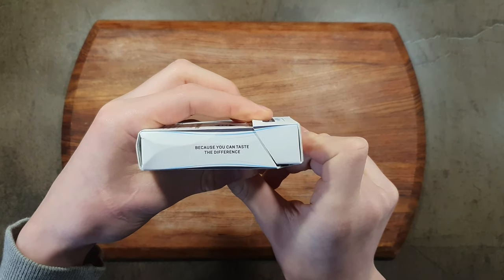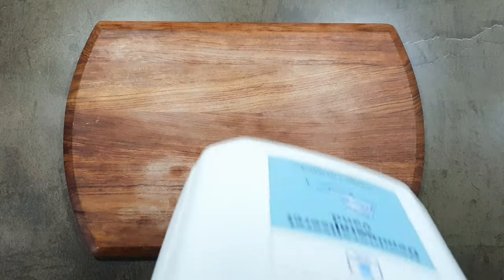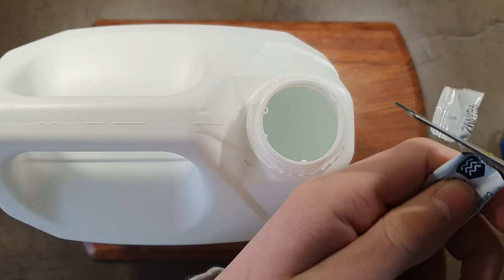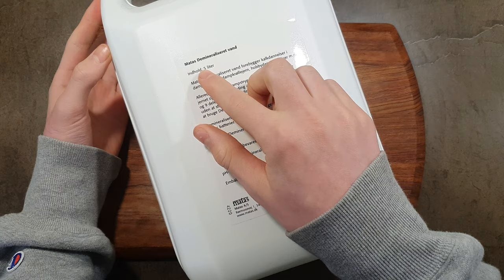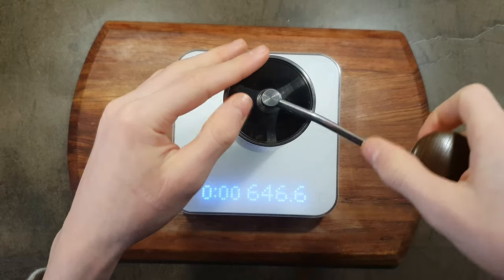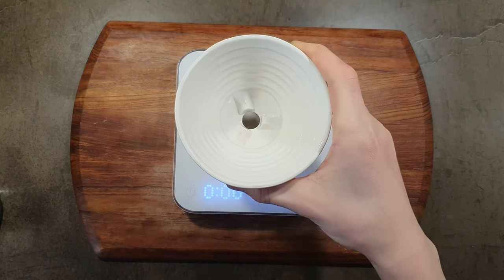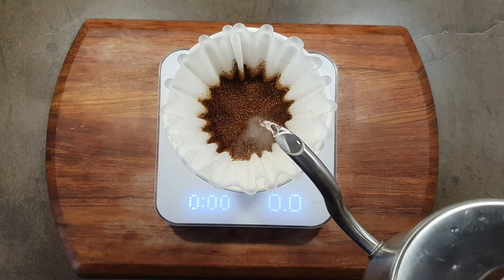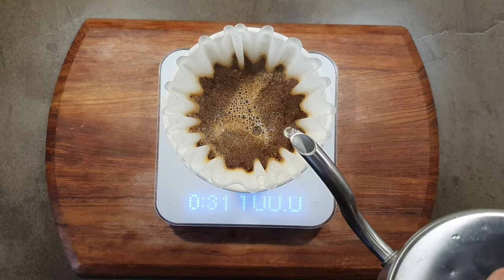Third Wave Water - Quick Overview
Third Wave Water. An essential to brewing great coffee is great water, and Third Wave Water gives you just that. Today I'm showing you how to do it with a little hack and also why you should do it.

The coffee that I use from @coffeewithapril
Music: star wars main title theme ~ lofi by Closed on Sunday